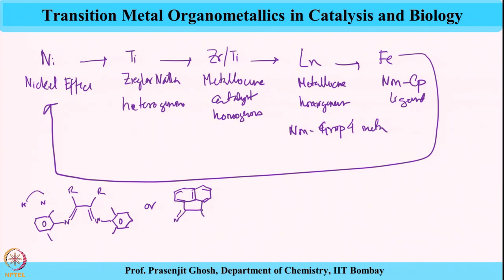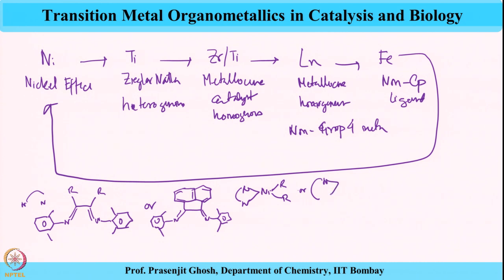Week 12-Lecture 58 : Non- Group IV Metal based olefin polymerization catalysts.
Non-Group IV Metal based olefin polymerization catalysts, C2H4 and CO copolymerization, palladium, polyketone .